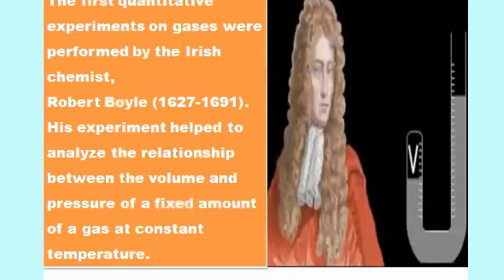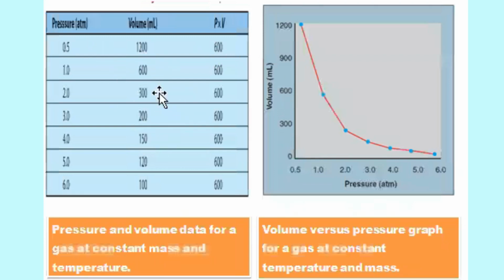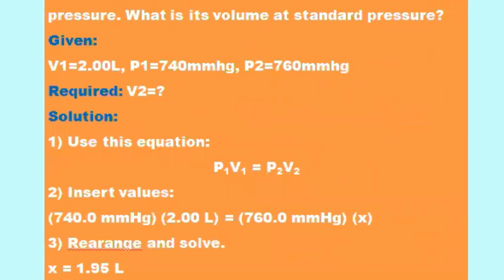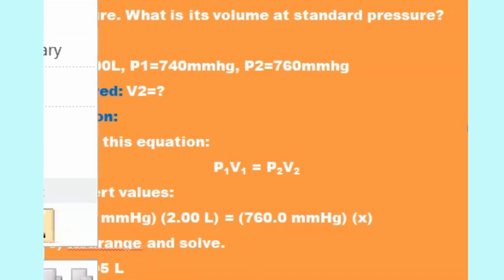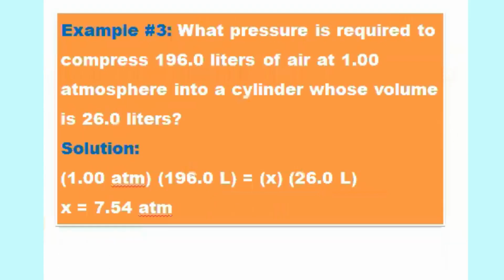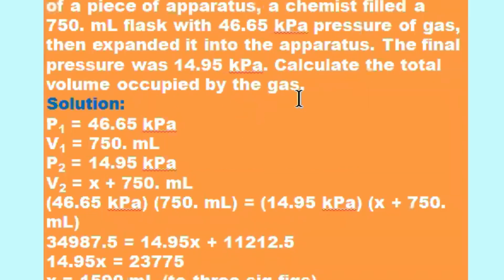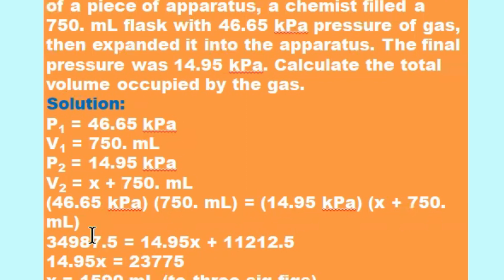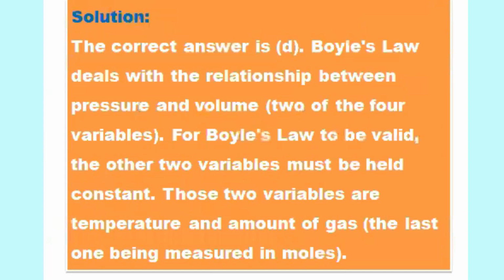The Boyle's law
Let' share  skills and knowledge speially on mathematiccs, physics  and Chemistry over the  internet...